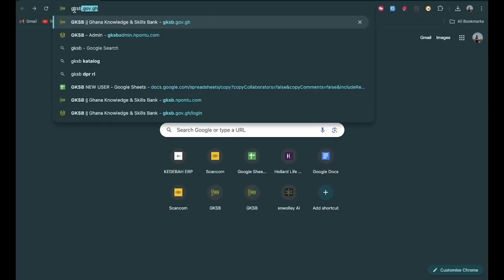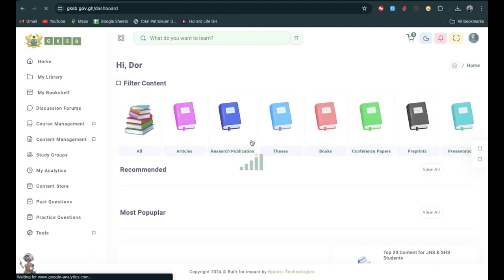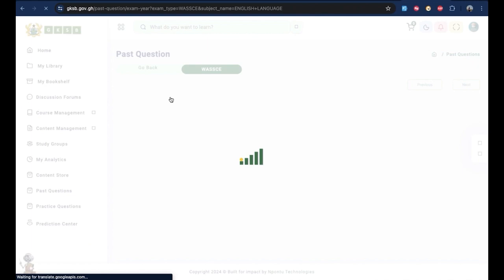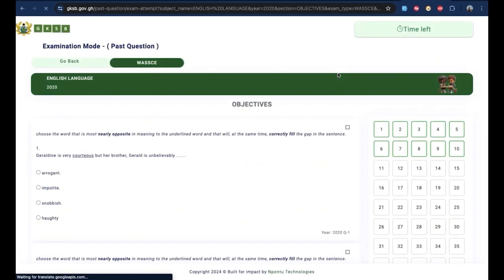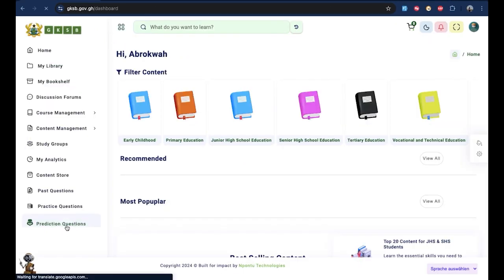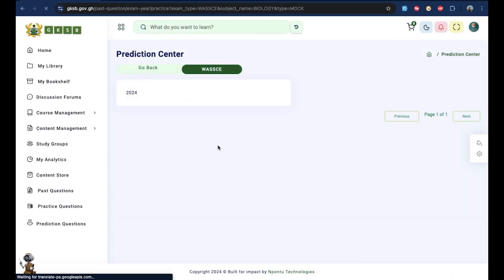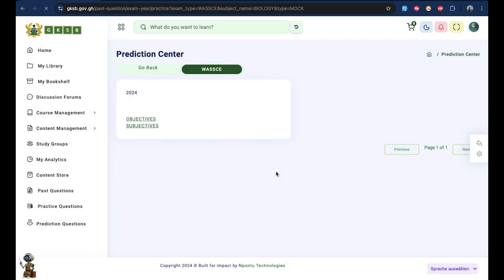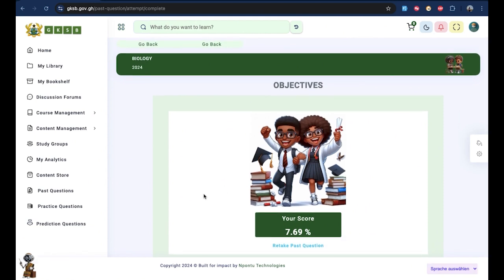WASSCE Prep on the Ghana Knowledge and Skills Bank!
Get ready to pass your exams with this quick tutorial on signing up and accessing to sign up and access the new WASSCE examination format.
Click the sign-up button, choose your category, fill in your details, and verify the OTP sent to you.
Find and click on "Past Questions" in the menu bar, choose your subject, and select any of the years Access both objectives (Section A) and subjectives (Section B).
Solve the questions, submit for grading, and view your results instantly!
Need a second shot? Use the retake option anytime.
Additionally, you can click on the Prediction Centre to get AI-generated likely questions
That's it for today! Keep learning and good luck!

Kindly follow our new accounts